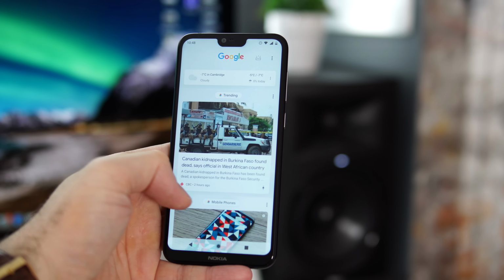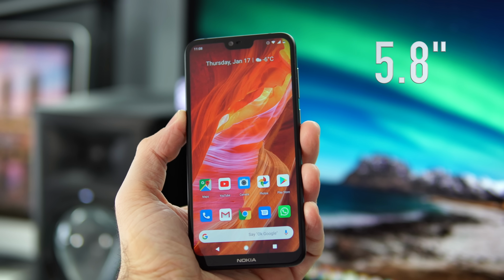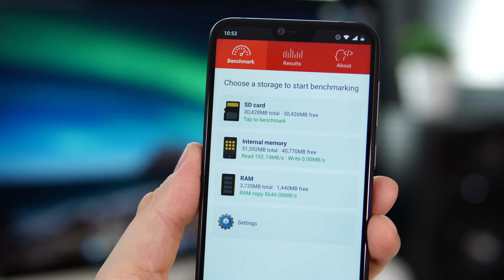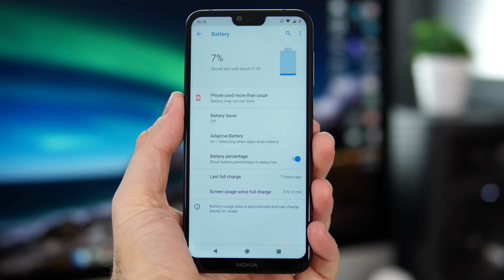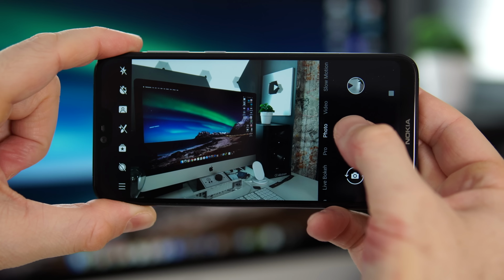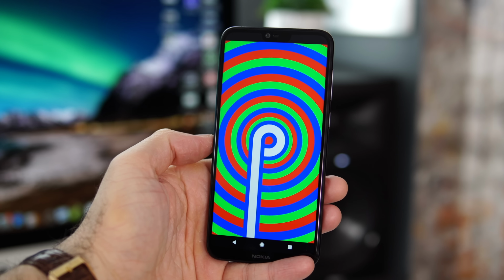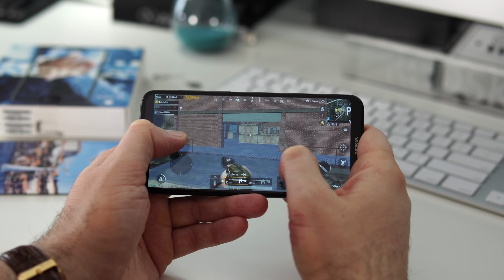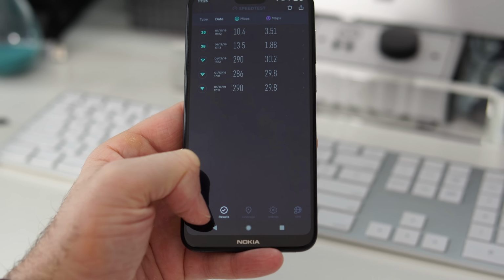Nokia 6.1 Plus (Nokia X6) Review - After 4 months - Android 9.0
The review of the Nokia 6.1 Plus (X6) after 4 months.

This is the camera that I use for YouTube - Amazon Link

In this video I take a look at the Nokia 6.1 Plus (Nokia X6) after using it for about 4 months. Now that the phone runs Android Pie it performs much better than before and it's worth buying.

Throughout this video you can see everything from the gaming performance to the benchmark results and much more.